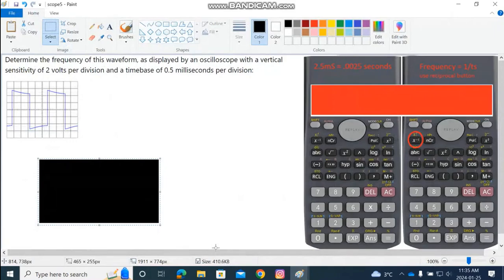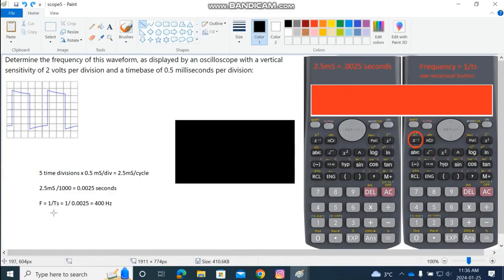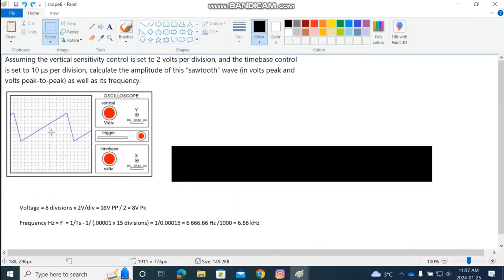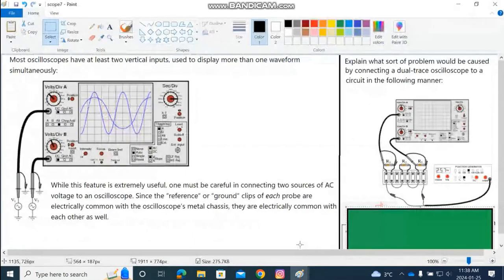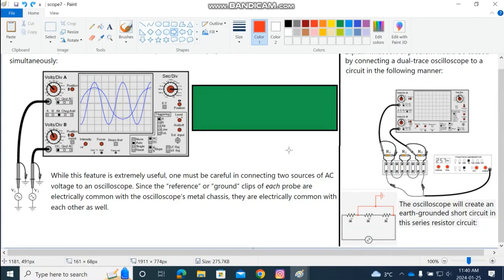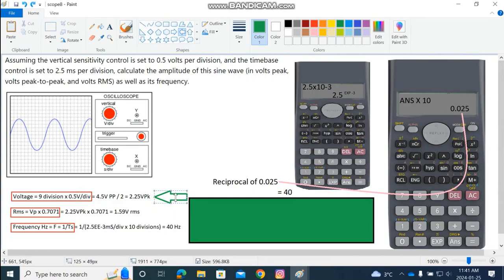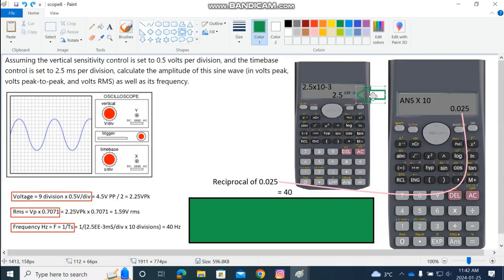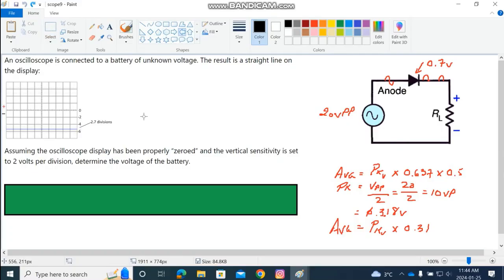Frequency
Learn the basic of how to calculate electrical frequency